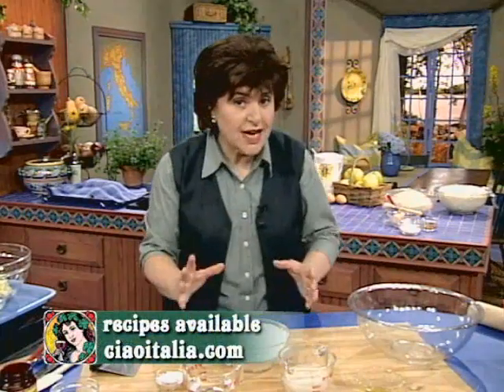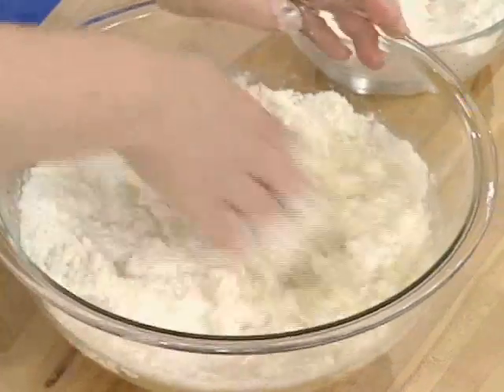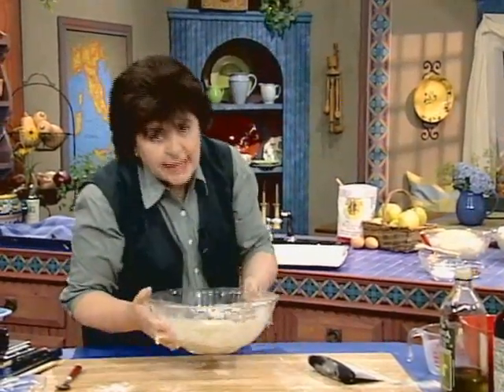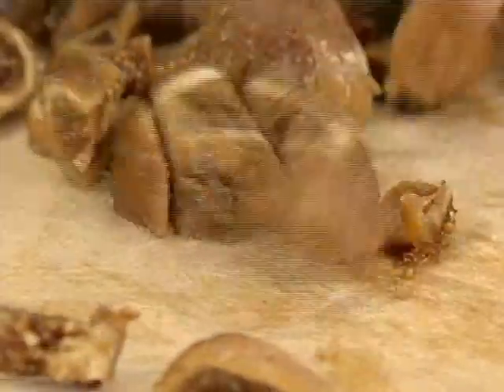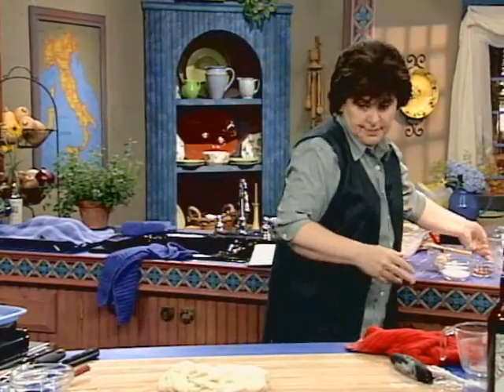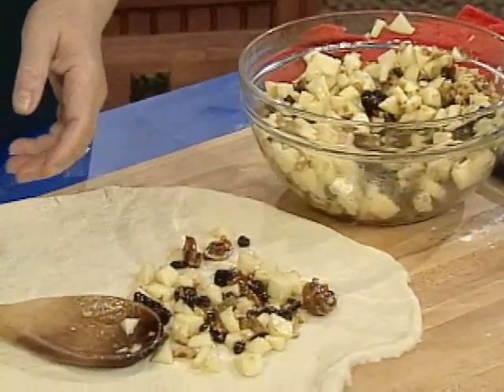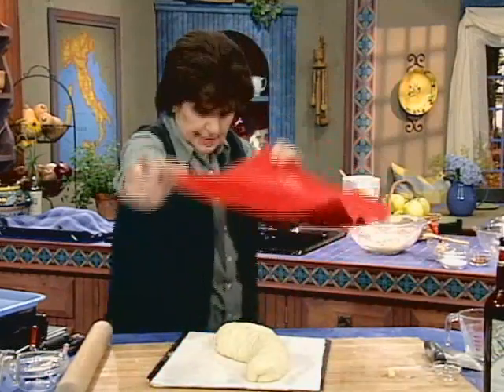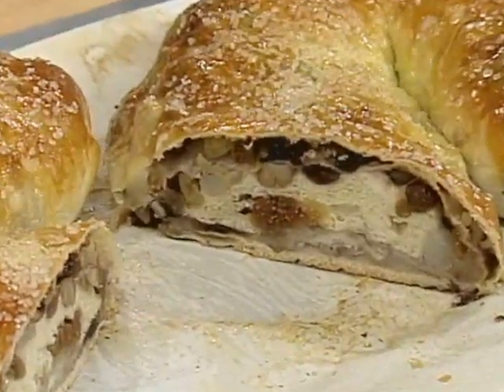Ciao Italia 1204-r0552 The Capuchin Nun's Serpent